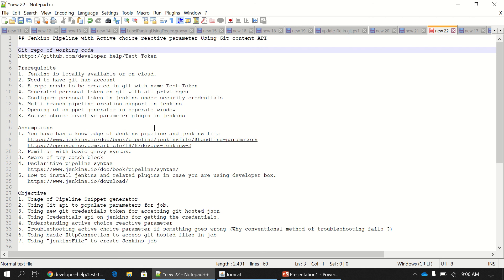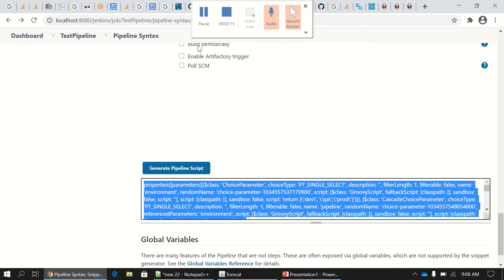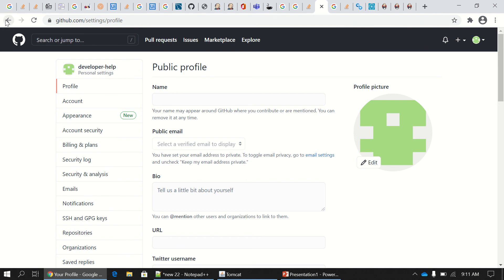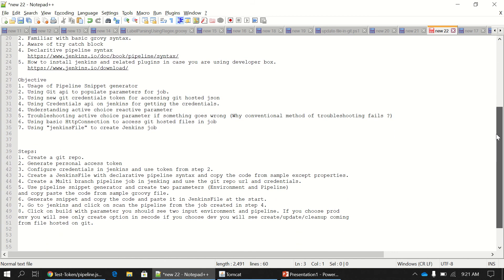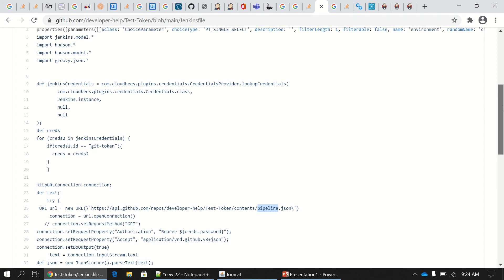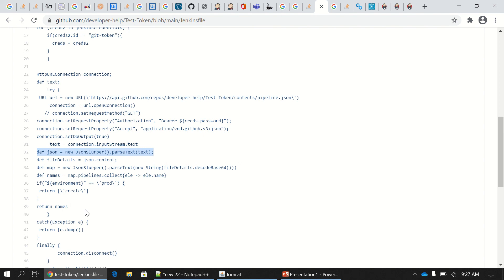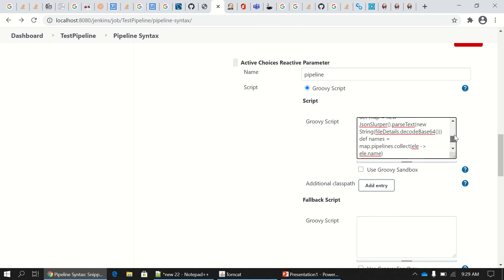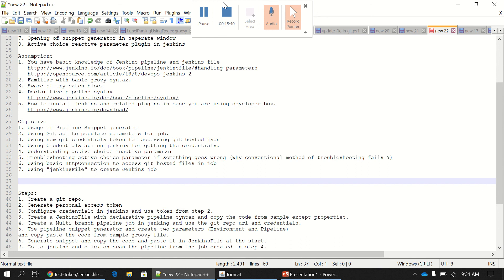Jenkins pipeline with ActiveChoice Reactive Parameter Using Git using personal token and snippet gen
## Jenkins Pipeline with Active choice reactive parameter Using Git content API

Prerequisite
1. Jenkins is locally available or on cloud.
2. Need to have git hub account
3. A repo needs to be created in git with name Test-Token
4. Generated personal token on git with all privileges
5. Configure personal token in jenkins under security credentials
6. Multi branch pipeline creation support in jenkins
7. Opening of snippet generator in seperate window
8. Active choice reactive parameter plugin in jenkins

Assumptions
1. You have basic knowledge of Jenkins pipeline and jenkins file
2. Familiar with basic grovy syntax.
3. Aware of try catch block
4. Declaritive pipeline syntax
5. How to install jenkins and related plugins in case you are using developer box.

Objective
1. Usage of Pipeline Snippet generator
2. Using Git api to populate parameters for job.
3. Using new git credentials token for accessing git hosted json
4. Using Credentials api on jenkins for getting the credentials.
4. Understanding active choice reactive parameter
5. Troubleshooting active choice parameter if something goes wrong (Why conventional method of troubleshooting fails ?)
6. Using basic HttpConnection to access git hosted files in job
7. Using "jenkinsFile" to create Jenkins job

Steps:
1. Create a git repo.
2. Generate personal access token
3. Configure credentials in jenkins and use token from step 2.
3. Create a JenkinsFile with declarative pipeline syntax and copy the code from sample except properties.
4. Create a Multi branch pipeline job in jenking and use the git repo url and credentials.
5. Use pipeline snippet generator and create two parameters (Environment and Pipeline)
and copy paste the code from sample groovy file.
6. Generate snippet and copy the code and paste it in JenkinsFile at the start.
7. Go to jenkins and click on scan the pipeline from the job created in step 4.
8. Click on build with parameter you should see two input environment and pipeline. If you choose prod
env you will see only create option in secode if you choose dev you will see create/update/cleanup coming
from file hosted on git.